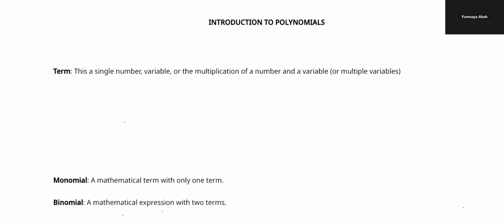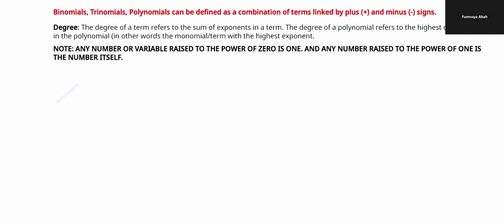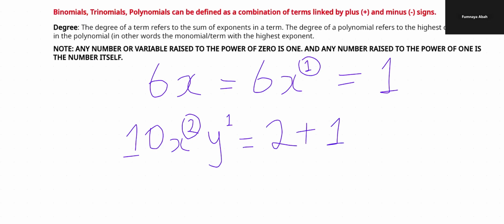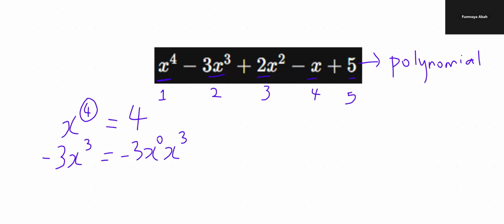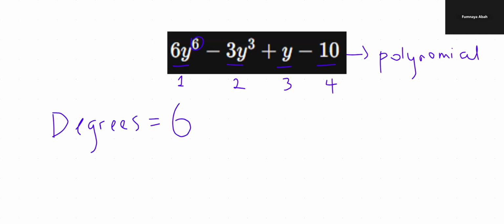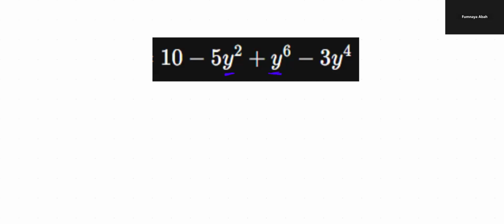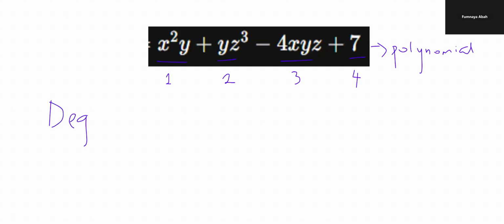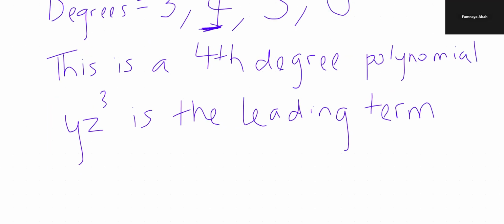Polynomial Expressions: Introduction to Polynomials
This video introduces polynomials, definitions of terms, monomials, binomials, trinomials, polynomials, degree of a term, degree of a polynomial, leading terms, and coefficients.